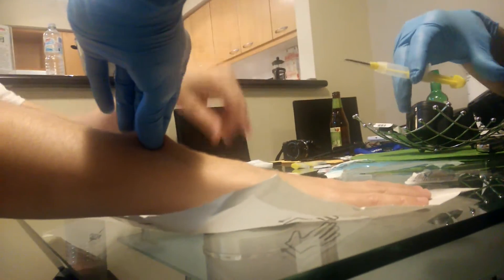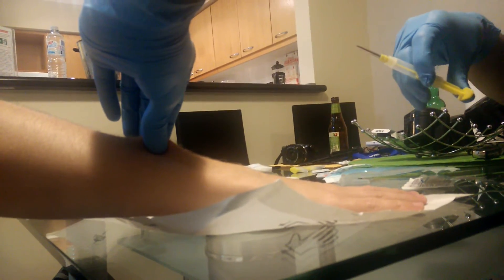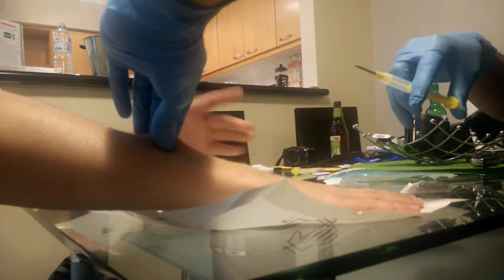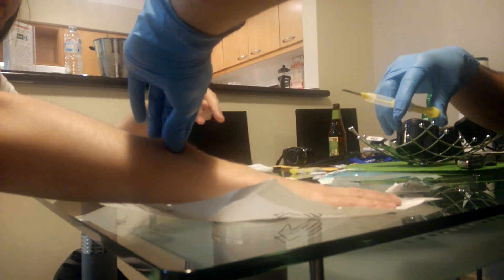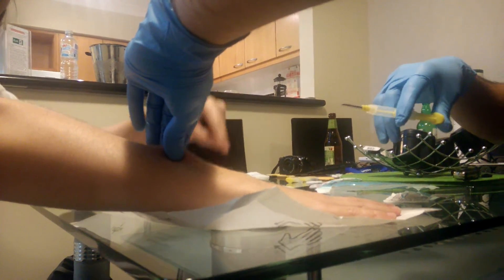Tritium chip implant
One of four radioactive tritium chip implants, done in Perth April 30 at WAHckon